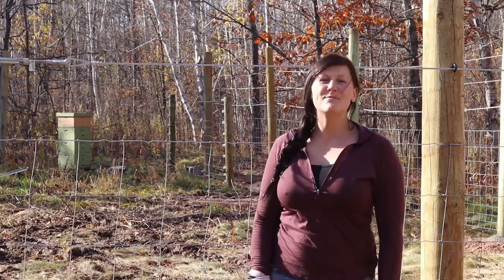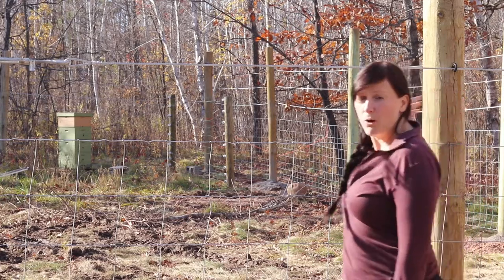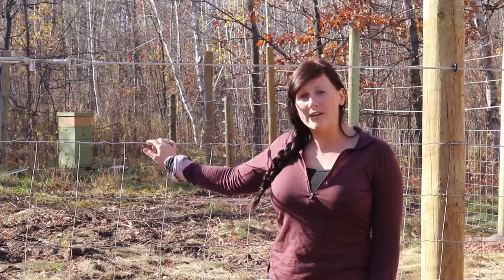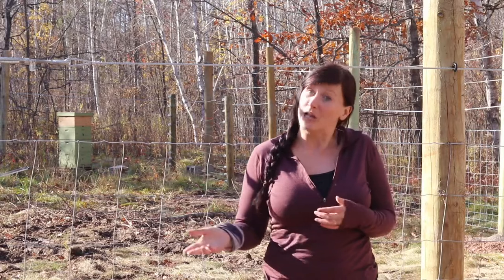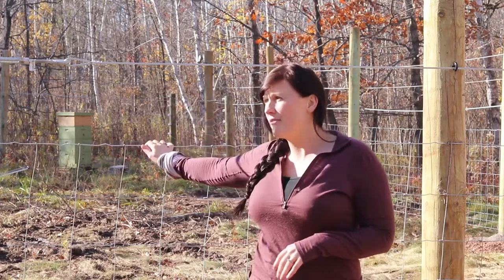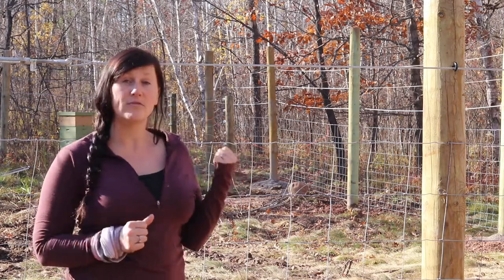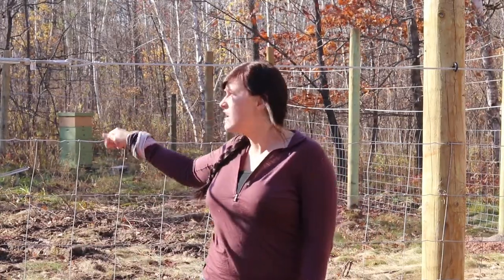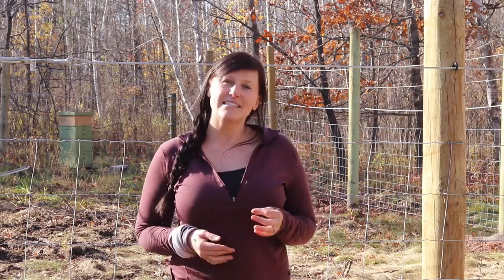protecting our orchard: new fencing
Our orchard is ready for winter! Learn about the fence we built, how we built it, and why we did it the way we did in our latest video!